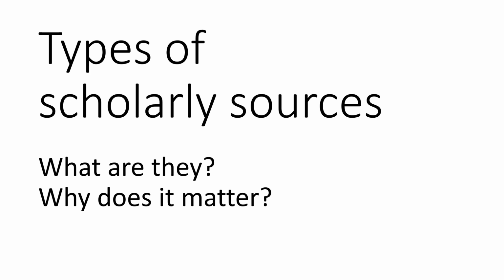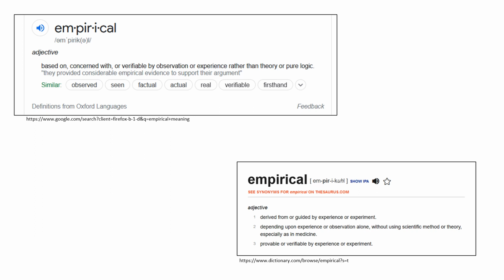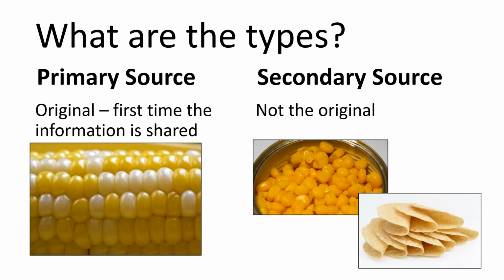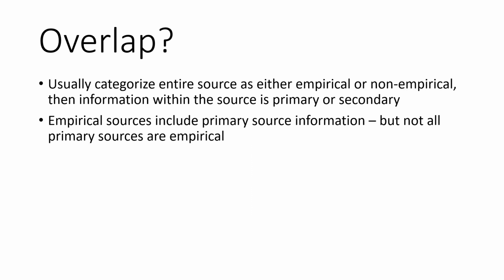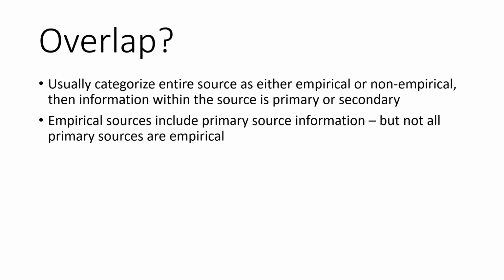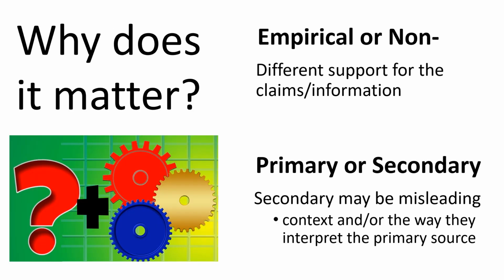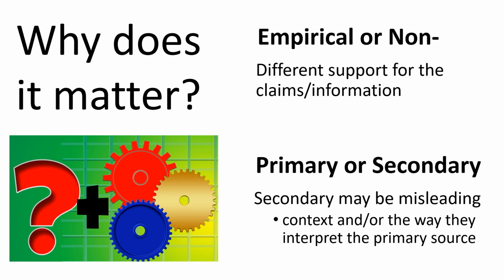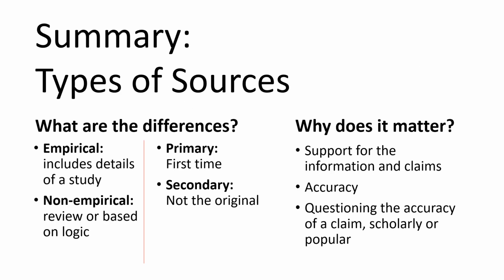Types of scholarly sources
“Thinking Like a Psychological Scientist” talks about several ways to evaluate information and another recording in this playlist explains the difference between "popular" sources and "scholarly" sources. This recording adds to that by explaining different types of "scholarly" sources.